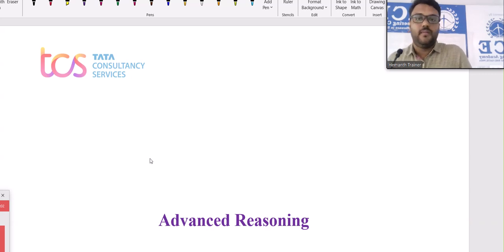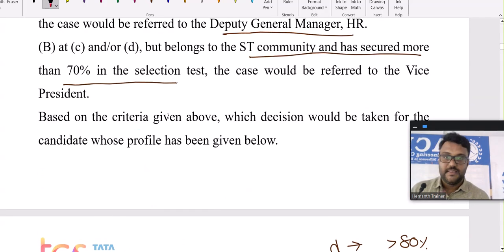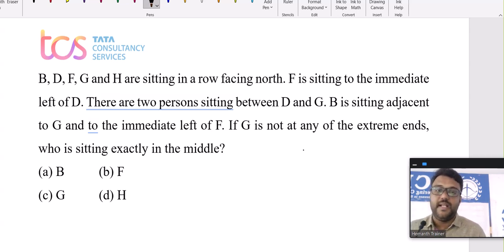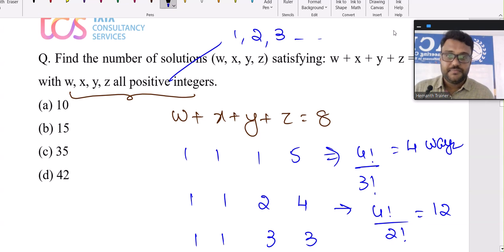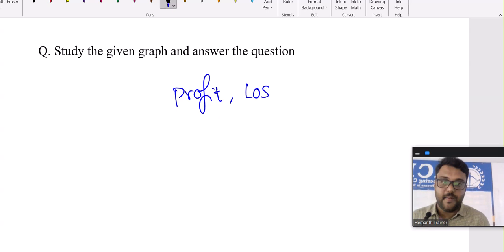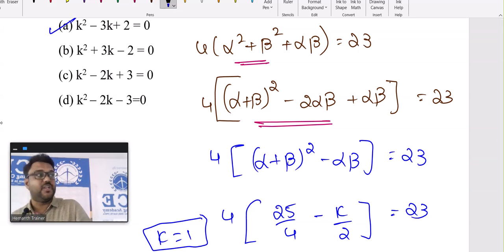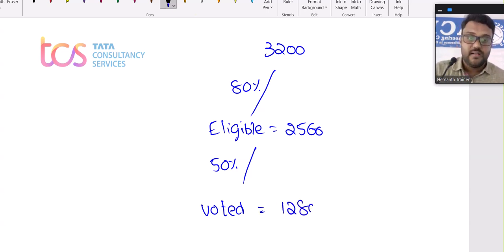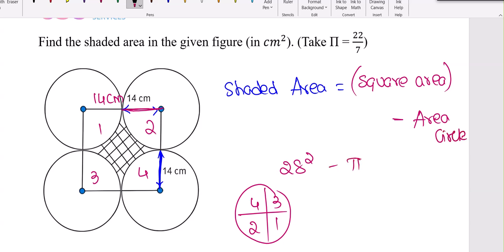TCS NQT - Advanced Quant & Reasoning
Take the sample test below, to understand the platform better

TCS _ All rounds

Only Basic round